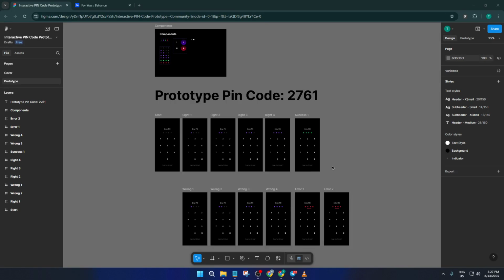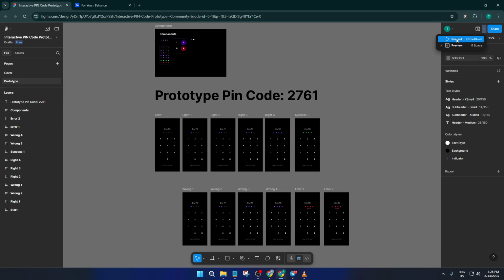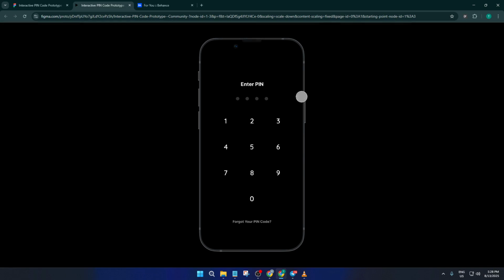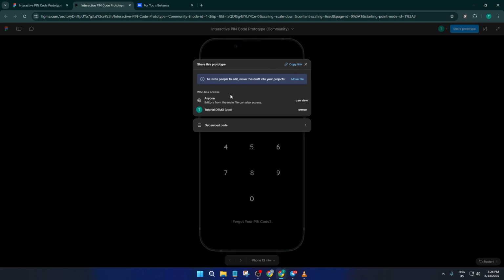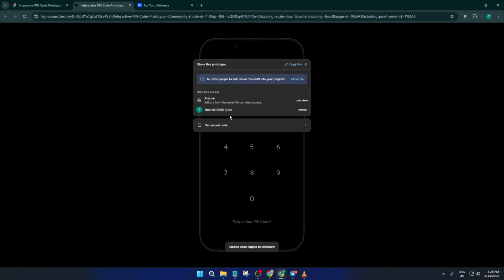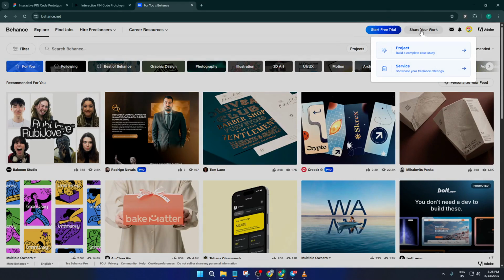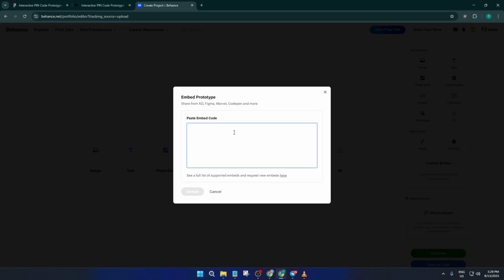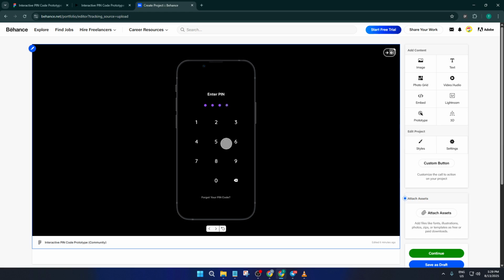How To Embed Interactive Prototype From using Figma (2026 Guide)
Learn how to embed Interactive Prototype From using Figma with a clear, beginner-friendly walkthrough. This tutorial explains the essential tools, settings, and steps you need to complete the process efficiently while keeping your Figma workflow organized.